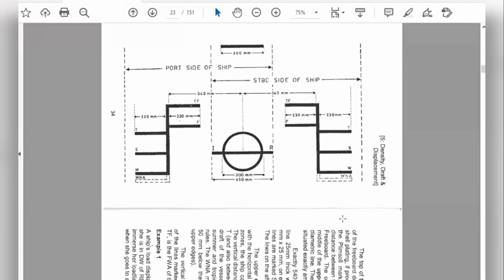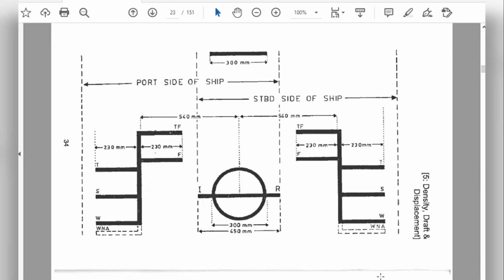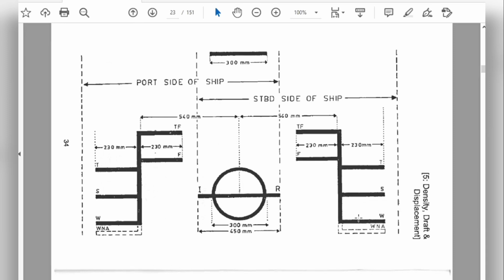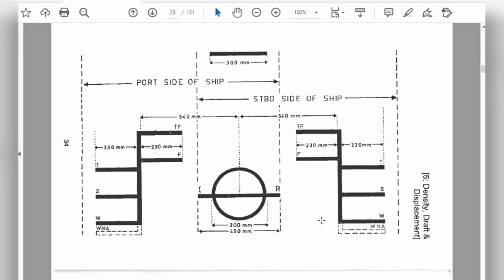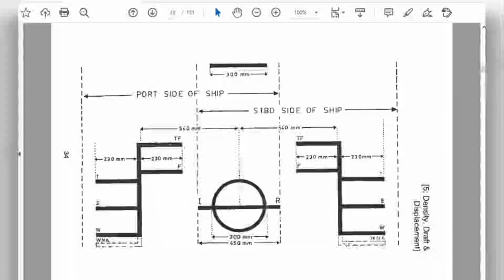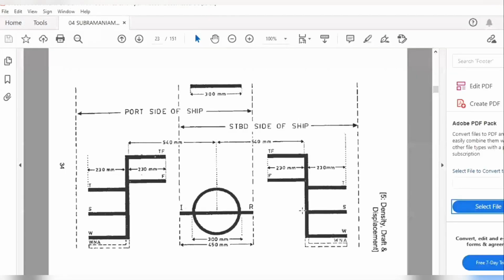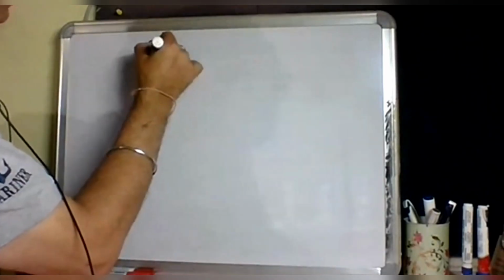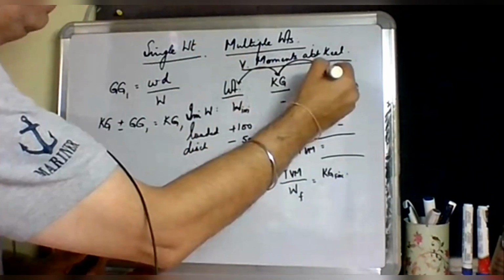Cargo Loading Mistakes That Compromise Ship Stability | Part -08 | 2nd mmd exam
How Cargo Loading & Center of Gravity Affect Ship Stability
This video (Part 8) explains advanced ship stability concepts focused on cargo loading calculations and Center of Gravity (G).

(6:07 onwards) Accounting for bunkers and consumables during voyage planning
(9:36) Reverse stability calculations for departure and arrival drafts
(10:29) Importance of legal load line compliance between zones
(19:49) Deadweight and TPC correction problems
(22:46–24:36) Introduction to Center of Gravity (G), GG₁ formula, moments & KG calculations

A must-study lecture for 2nd Mate exams and practical load line planning ⚓